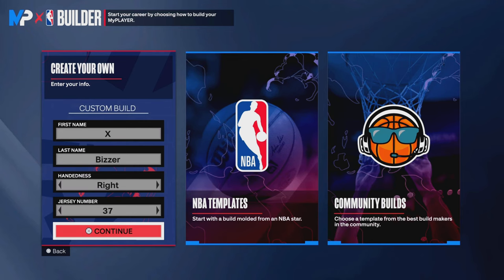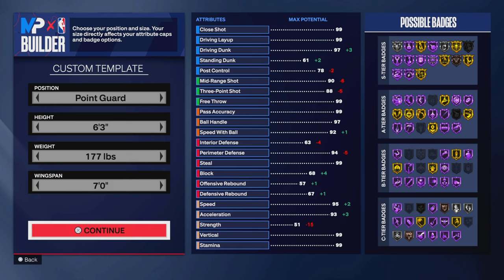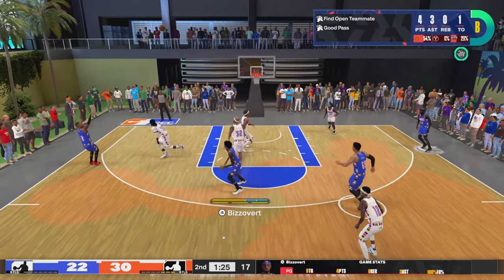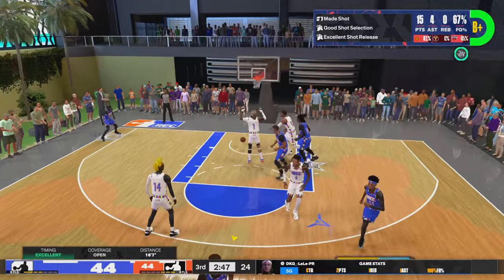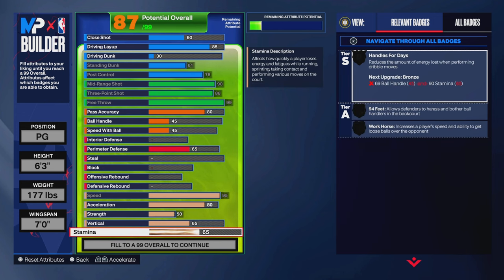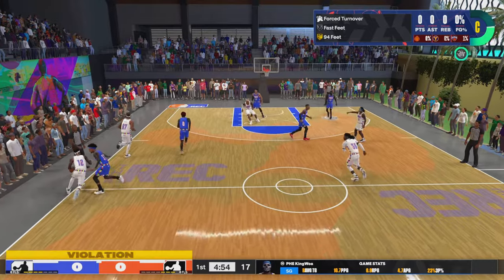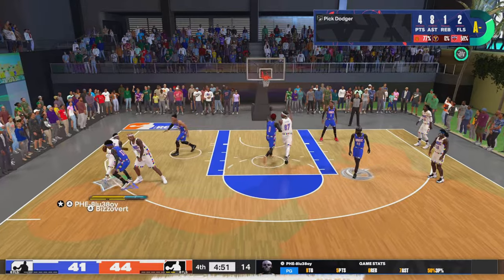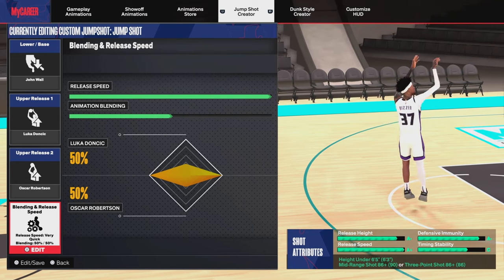99 STEAL, 99 SPEED “2-WAY SHARPSHOOTER” is WREAKING HAVOC on NBA 2K24